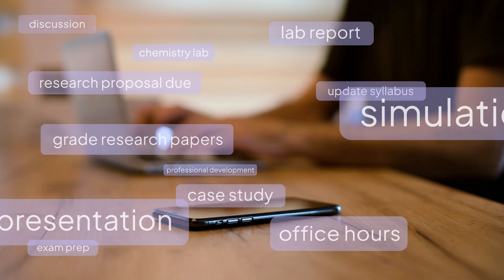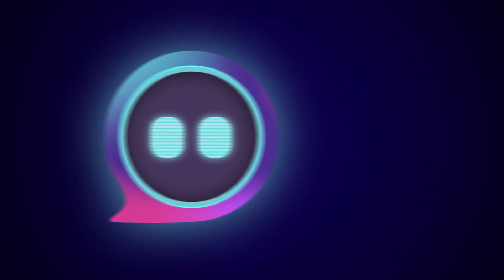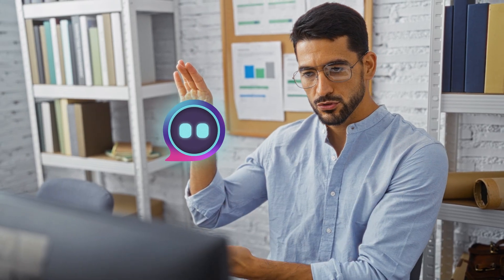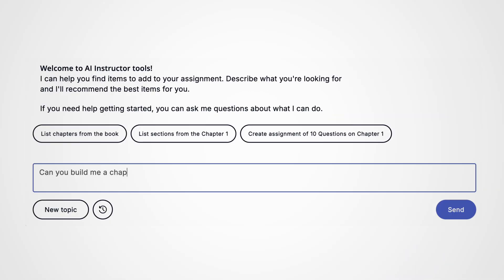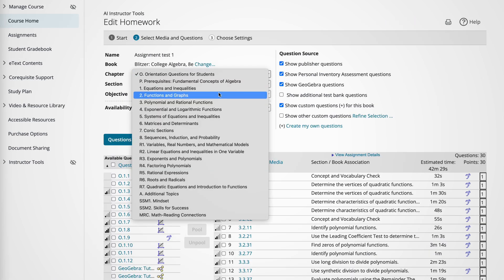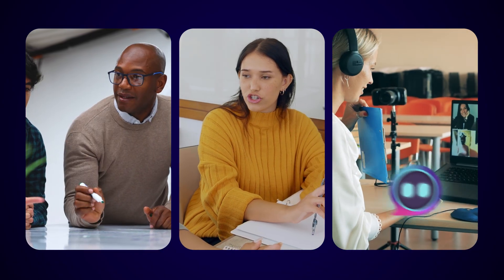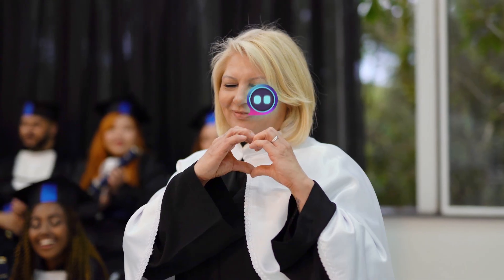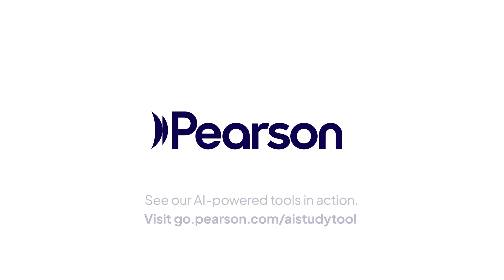Pearson’s AI-Powered Instructor Tool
Create assignments fast and focus on what really matters — your students — with Pearson’s AI-powered tool.